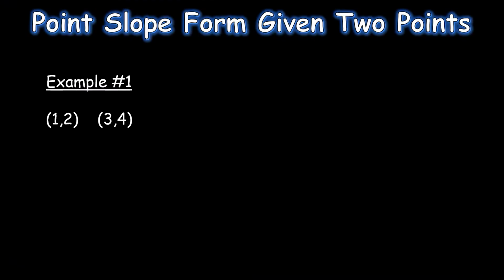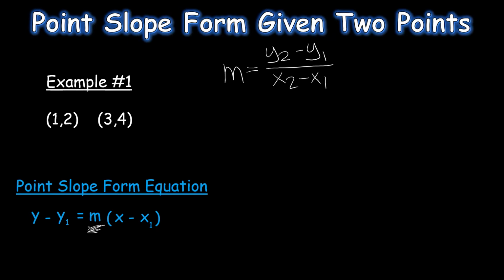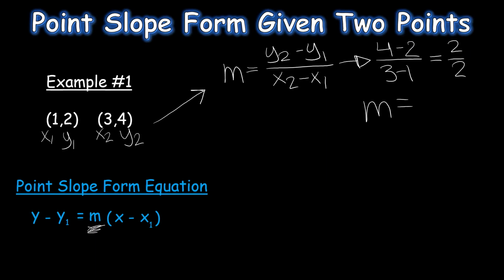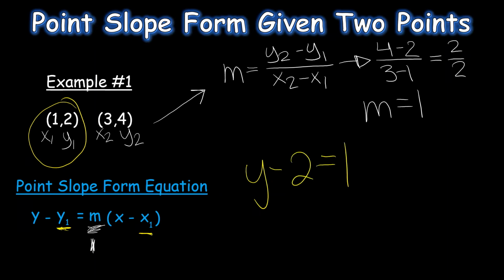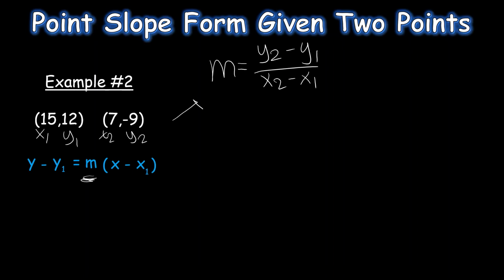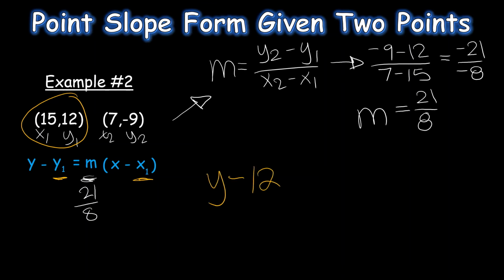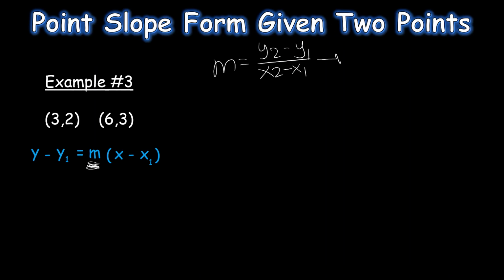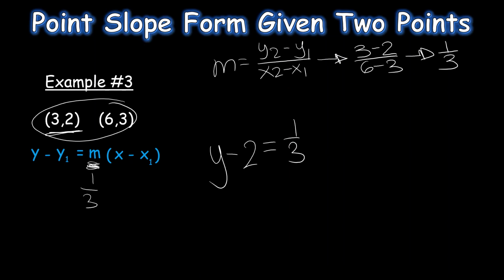Create A Point Slope Form Equation When Given Two Points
It is important to know how to create a point slope form equation when given two points. This video includes three examples that we will walk through.

Timeline
Intro 00:00
Example #1 00:14
Example#2 02:41
Example #3 04:46
Outro 06:17